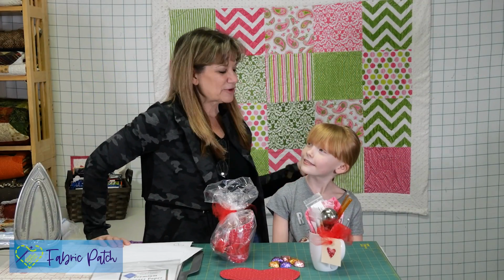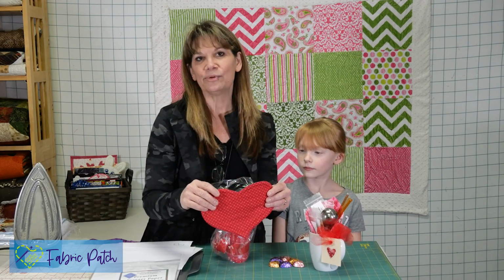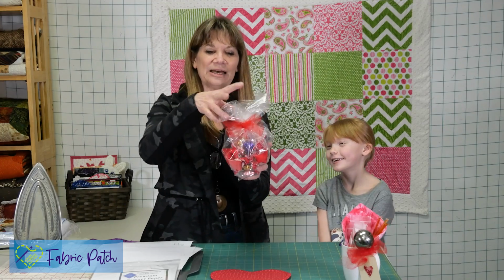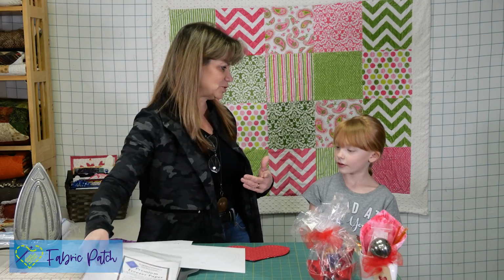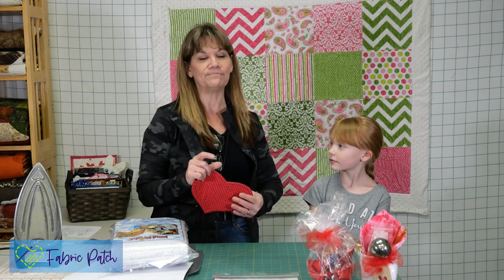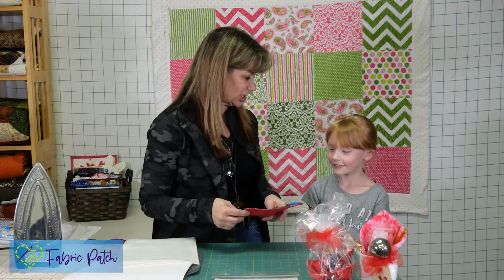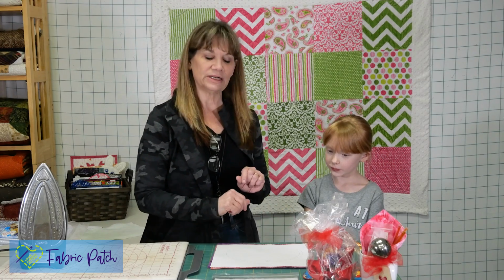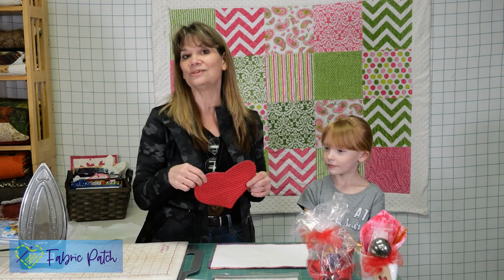Quick Valentine Gift!! Cute and Easy!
Cindi and Eliza are going to show you their “go to” Mug Rug for a quick gift. Add it to a cup with some tea or chocolates... add a ribbon and you are all done!